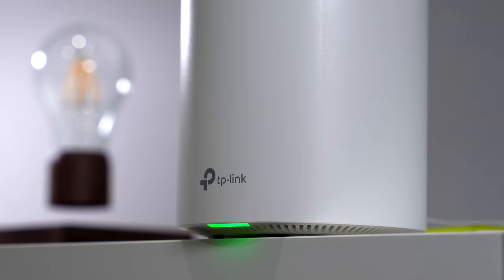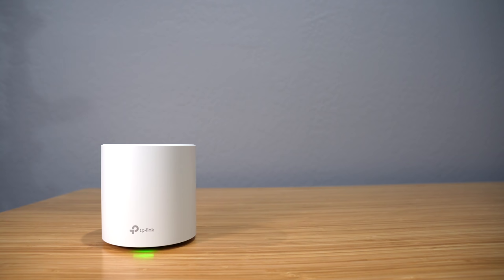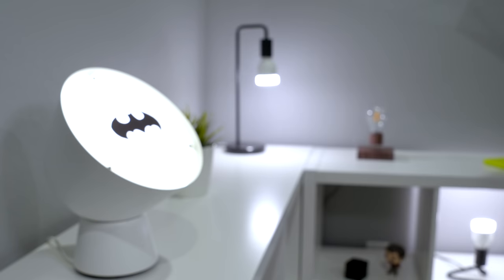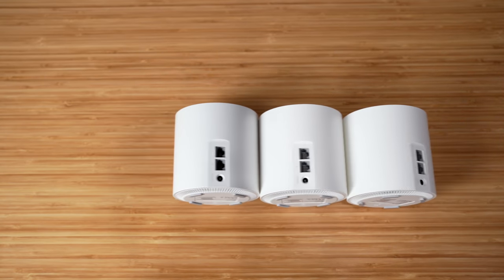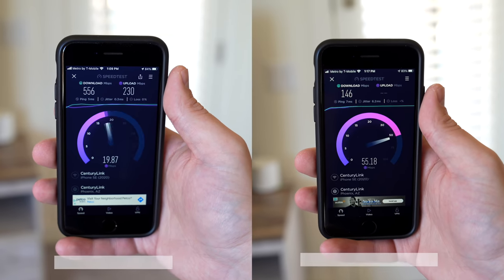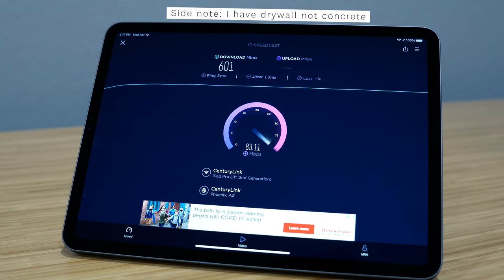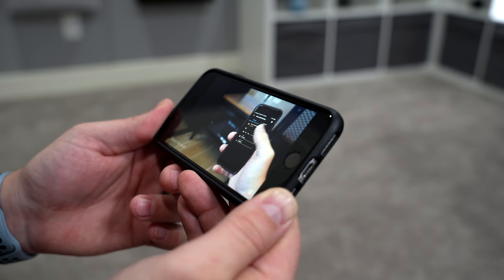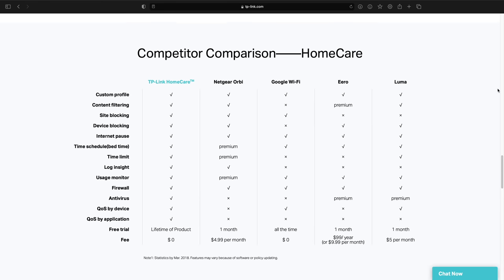Faster Smart Home WiFi on a Budget!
Nobody likes slow WiFi, especially in your smart home. This video will show you how to speed up your WiFi with a budget mesh router. I’ll use the TP-Link Deco X20 mesh router as an example to give you an idea of the specs that matter.

0:00 Intro
0:29 The basics
2:11 Having a mesh system
4:30 What specs do I even need for my smart home?
7:17 Real life usage
8:13 Thanks, Blippi

MUSIC